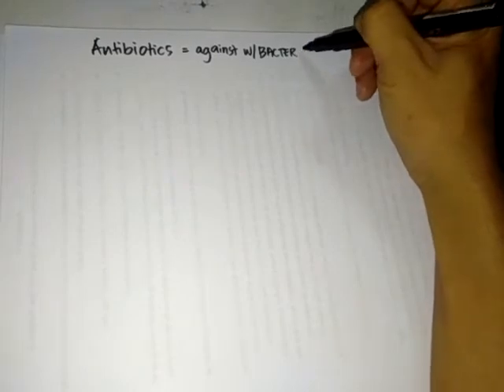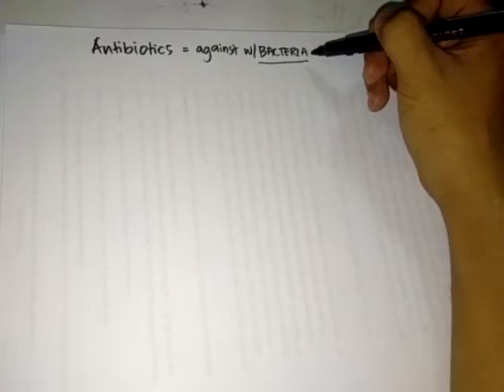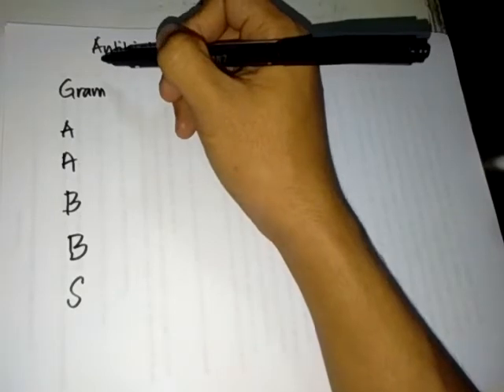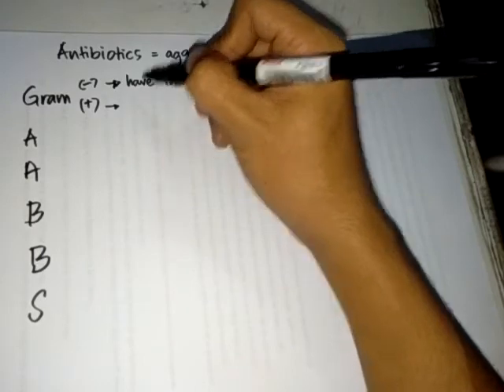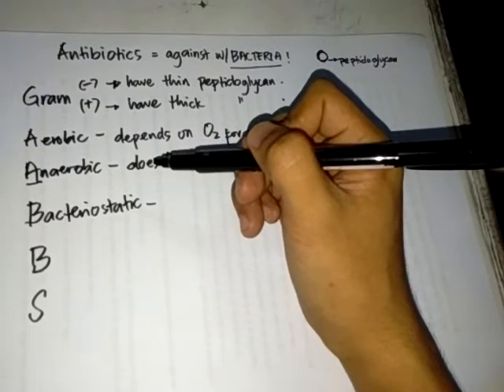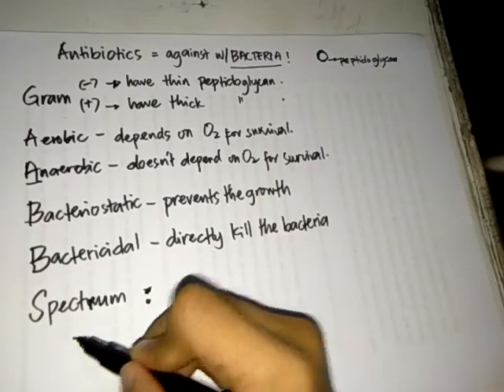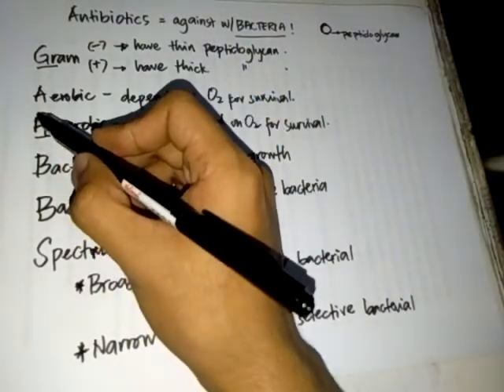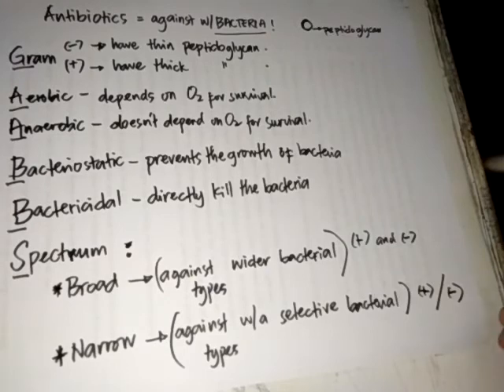Part 1: Introduction to Antibiotic